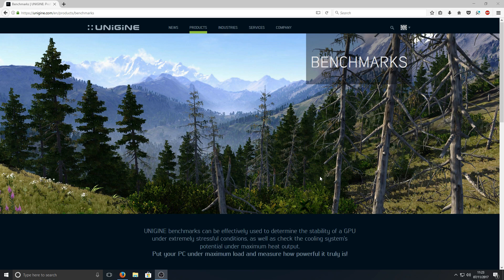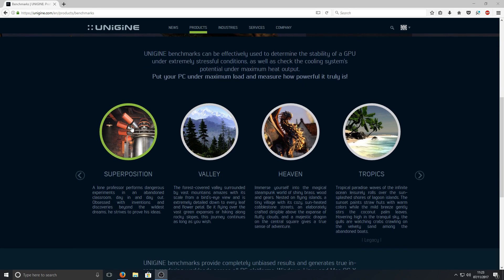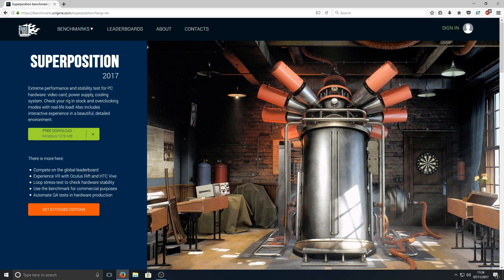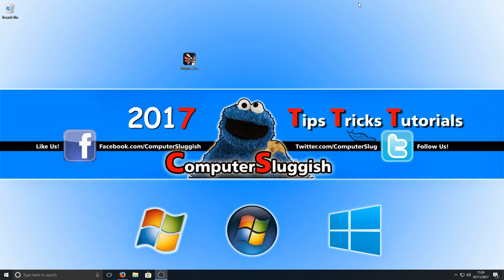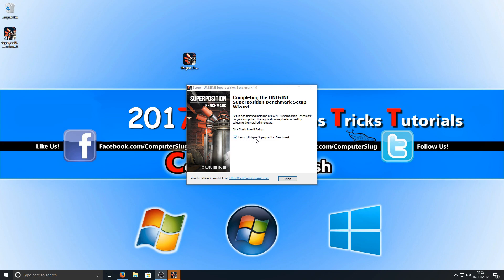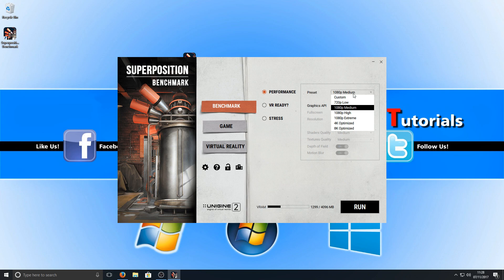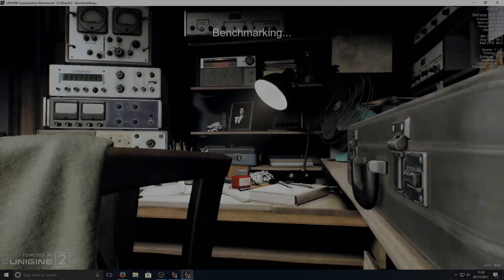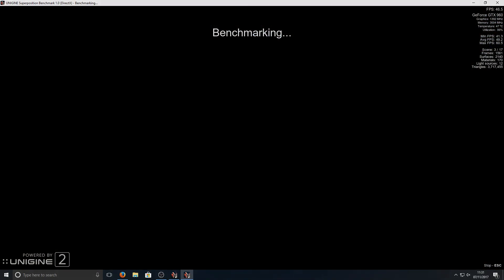How To Run A GPU Benchmark on Windows | Stress Test Your System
How To Run A GPU Benchmark on Windows 10 Tutorial | Stress Test Your System

In this Windows 10 Tutorial I will be showing you how to stress test your GPU and CPU plus everything else in your computer this really is a great program to use if you want to test how powerful your computer really is.